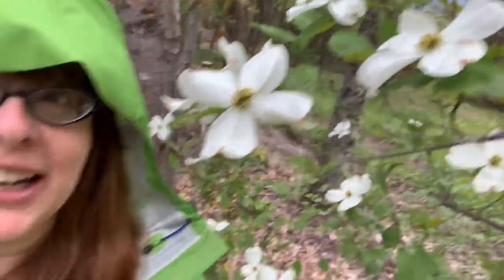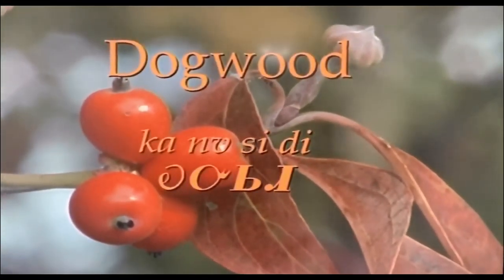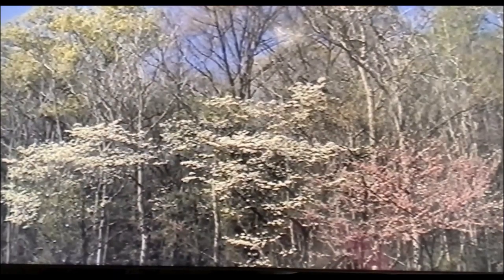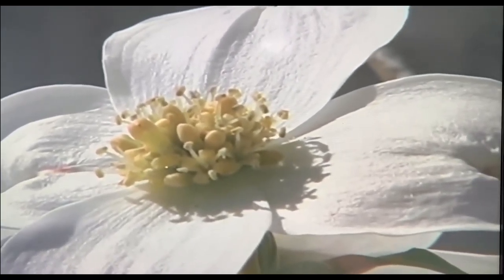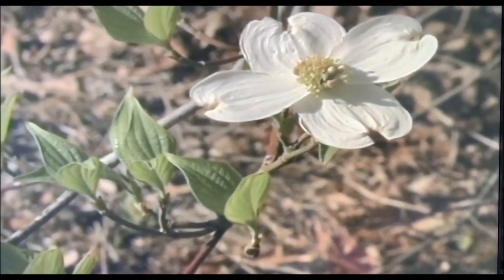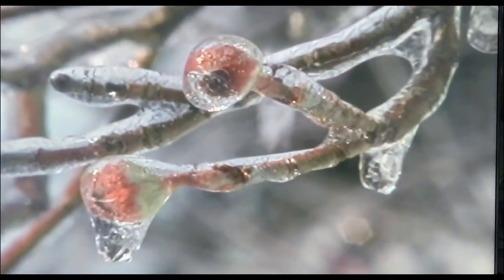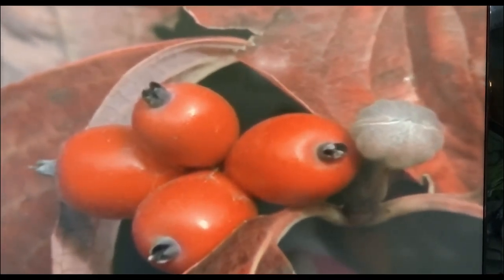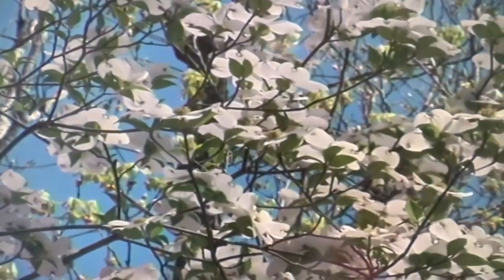All About Plants: Dogwood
Displaying local dogwood and then a short clip from: Plants and the Cherokee. 2005. [DVD] Directed by N. Easterling. Cherokee, NC: Laurel Hill Press.